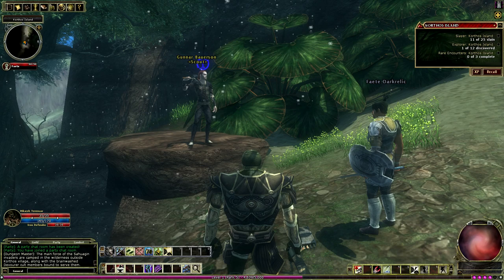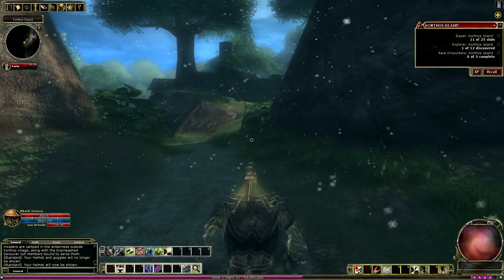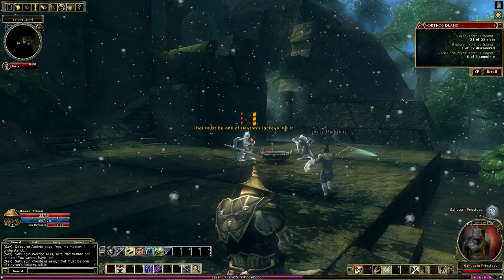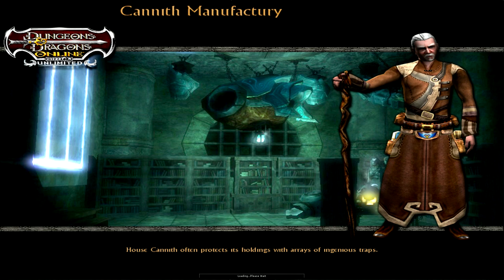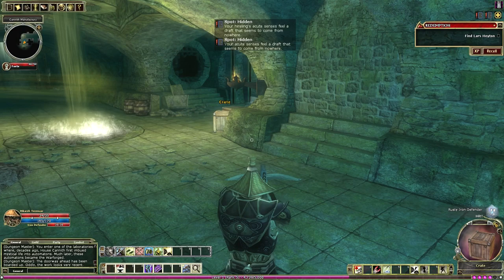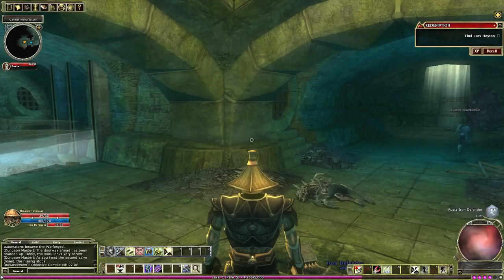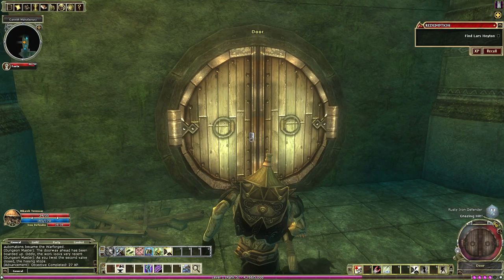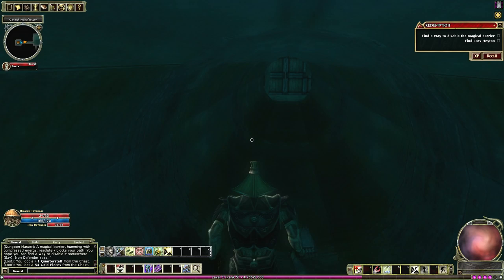Dungeons and Dragons Online (DDO) Tutorial/Let's Play - Episode 7 - The Hat! (HD)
This is the seventh episode of my Tutorial/Let's Play of Dungeons and Dragons Online (DDO).  This game mixes D&D 3.5 edition (the pen and paper rpg), action combat mechanics and traditional MMO elements to make a unique MMORPG.  This game is Free to play and utilizes a cash shop and optional subscription plan to make revenue.  This series will follow Hikaro and DarkRelic starting from level one and playing through the game.

In this episode we cover how to show/hide different armor pieces, we encounter another opportunity to show the spot/search/disarm system, we go through another puzzle (shutting the power to the barrier off) and we learn about the grease spell and slipping and sliding everywhere.  In the adventure we have to fend off wave after wave of sahuagin to keep Heyton safe.